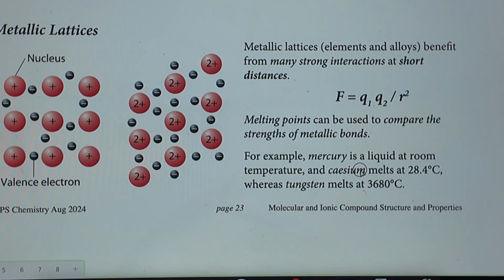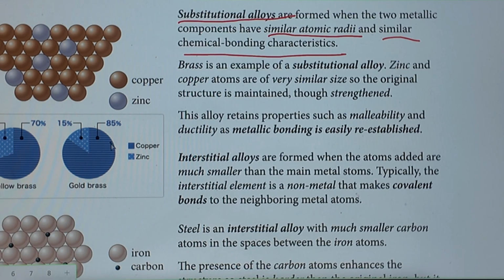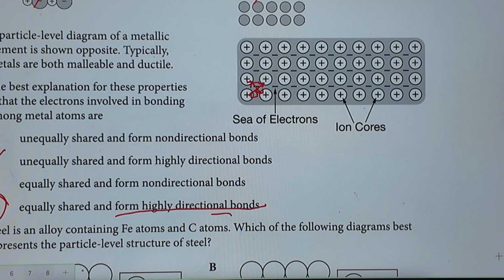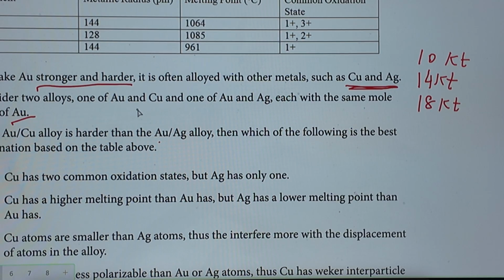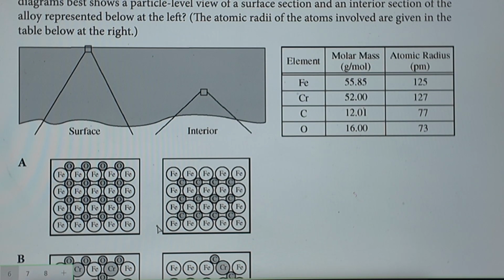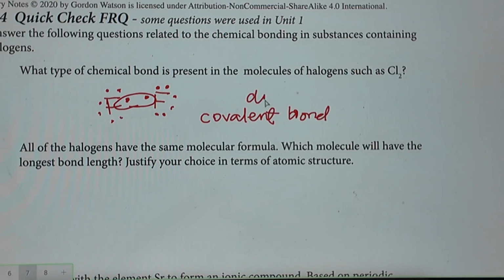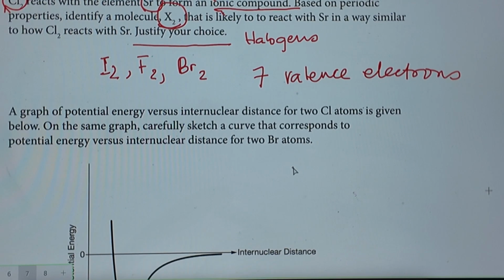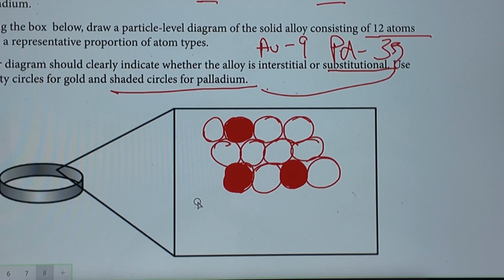2.4 Practice Problems (AP Chemistry) Structure of Metals and Alloys